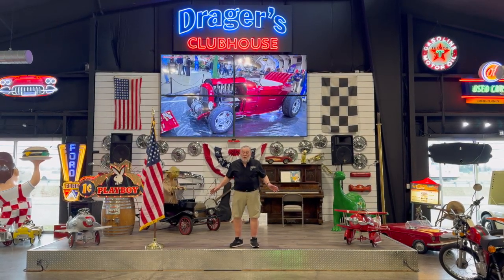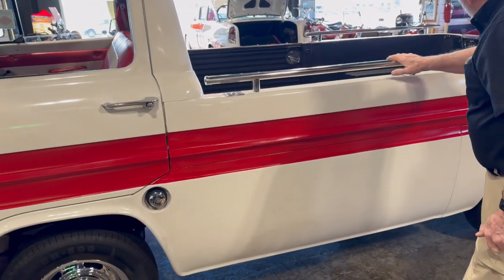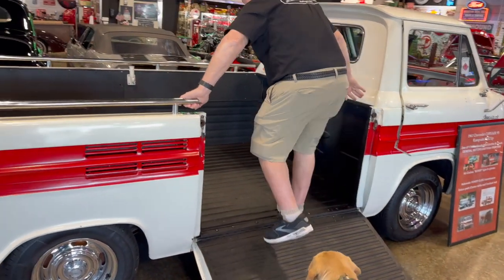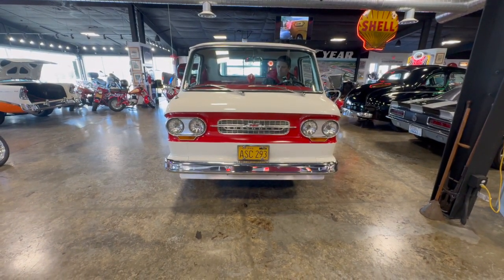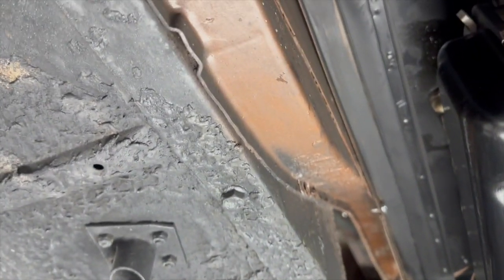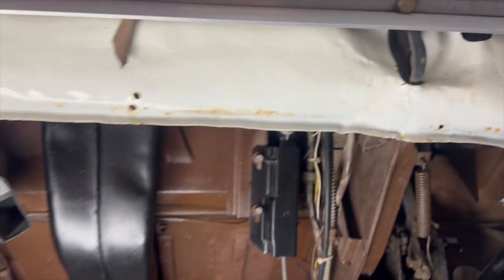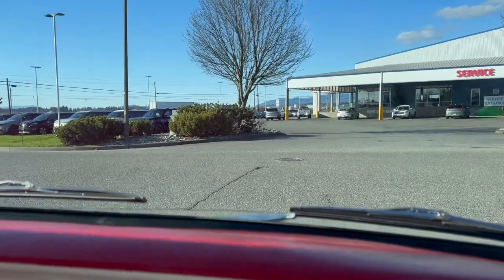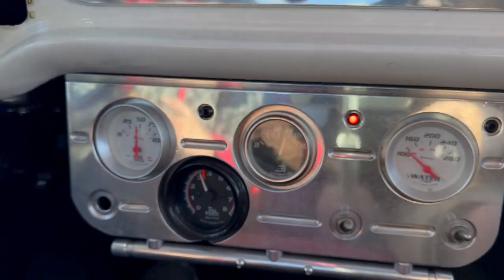1961 Chevrolet Corvair, 95 PU DGT0851 HD 720p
1961 Chevrolet Corvair 95 Rampside Pickup   DGT0851   VIN.   1R124S130851.     Not many of these have survived over the years. This one has been obviously well cared for. This former AZ appliance store delivery truck.  White w/ Red striping   Side ramp.   Chrome rally wheels  Chrome bumpers & side mirrors  Chrome bed rails   good looking interior upgraded red and white vinyl interior.  Looks like new carpets also. Has seatbelts.  Custom steering wheel.  Sunroof. Tachometer.   Oil, Amp & Temp gauges  110 Boxer Flat Six  Air-cooled   Engine rebuilt by California Corvair 7k miles ago. They used a 1964 110 HP engine. This was done in 2015.  The cost was $6424. We have the receipt.  Now has about 7000 miles on the engine rebuild. Automatic powerglide transmission.  This terrific Rampside is one very unique ride and you won’t see many out there like it in such superb condition. Many have had a hard working life and rusted away in cold weather climates. Don’t miss this rare opportunity. The rampside feature and bedrails are still handy for light delivery.  In July 2023 it got four brand new tires. This truck came from Arizona originally that was used for appliance delivery. The California owner bought it from Arizona 10 years ago and brought it to San Diego. We have not found any rust since we bought it and brought it here to Burlington, Washington. There are some blemishes in the paint.  It's not show quality as you would expect. It runs and drives really well. One of the main reasons I bought it was that it’s a great truck with an automatic transmission.

 If you'd like to see a lot more photos about 62 photos  and more to come go to our webpage dragers.com

If you would like to make the drive to Burlington to see this vehicle I think you'd really enjoy seeing Drager’s Clubhouse firsthand  We have a lot of interesting things on display besides cars and trucks. We have 25 display cases full of all sorts of amazing things. We have 100 motorcycles on display. Most people tell us we are like a museum.